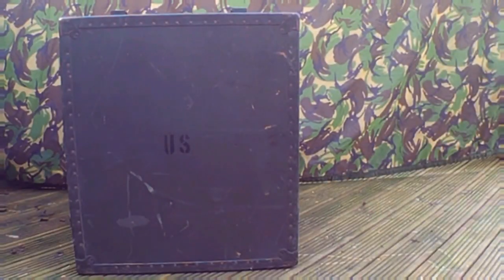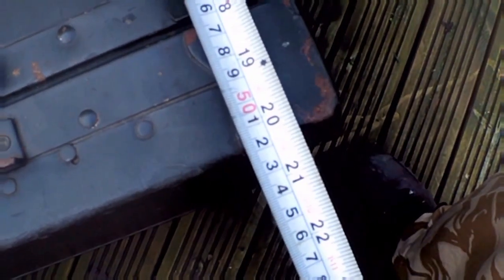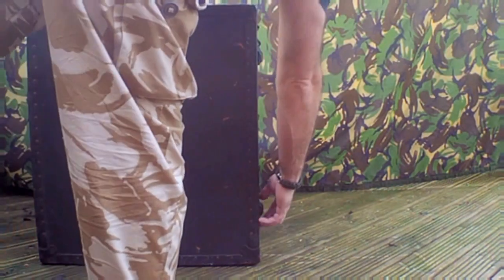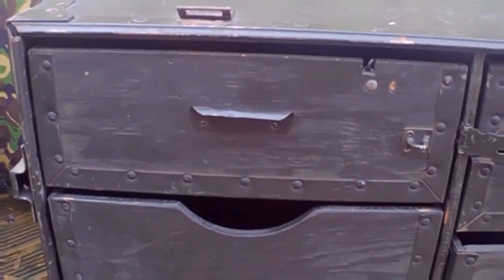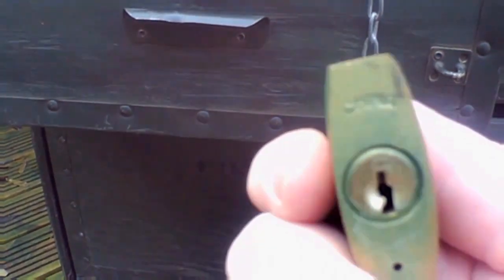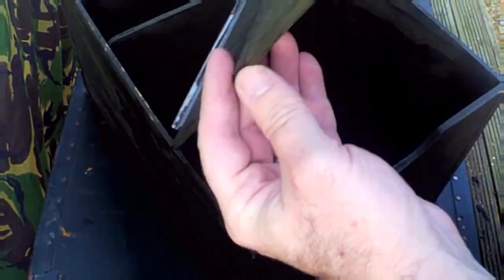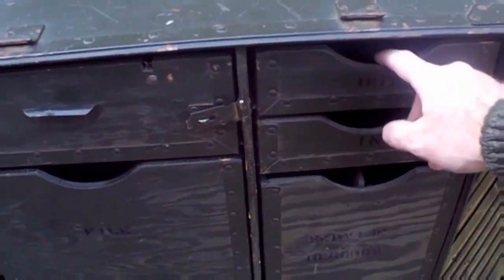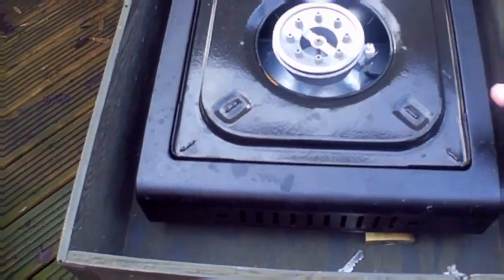US army M1950 field desk camping chuck box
Hello YouTube

My wife found this bargain WW2 US army field desk for sale on eBay so we went to have a look and bought it after a little haggling

We think it will make an excellent chuck box for when we go family camping for all our cooking needs

Support links

Take care

Roo